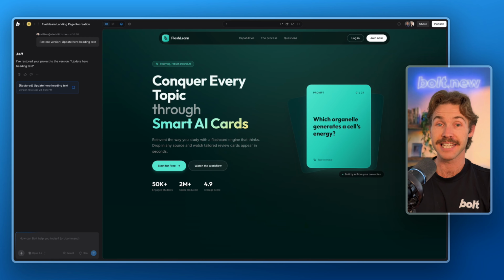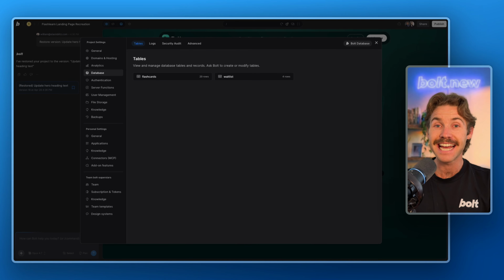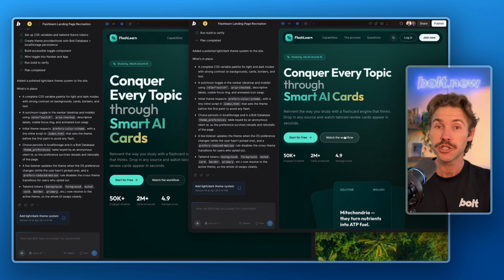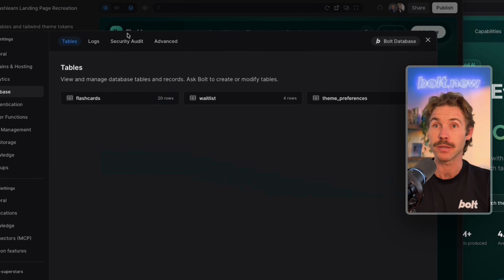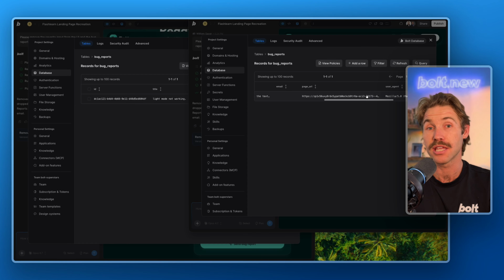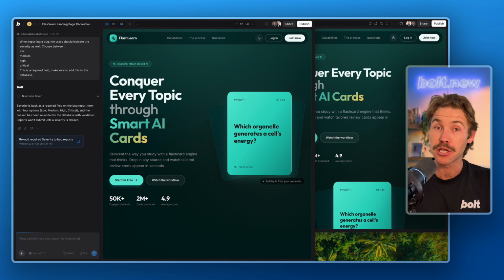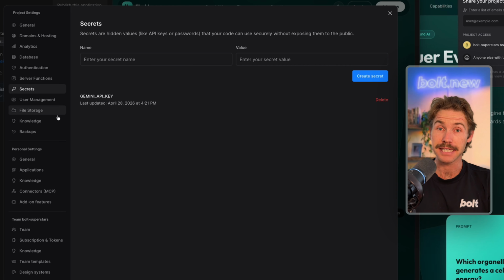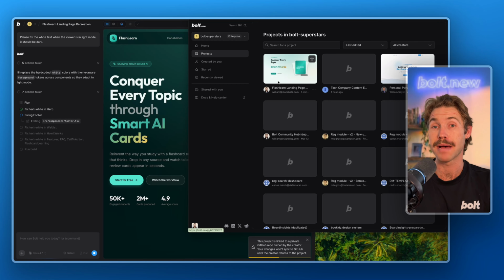Multiplayer in Bolt.new: Build, Edit, and Ship together in Real Time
In this Bolt.new tutorial you'll learn how real time collaboration lets you and your teammates work on the same project at the same time, with live updates flowing through a shared agent chat window. You'll see how everyone on your team can prompt, edit, and ship together without stepping on each other's toes.

You'll also see how shared integrations change the game. Your Bolt database and Stripe integration are now editable by any collaborator, which means tables, authentication, server functions, user management, and file storage are no longer locked behind one project owner. We'll walk through a live example of adding a bug report feature, updating the database schema with a new severity column, and watching both users see the changes happen in real time.

We'll also cover how to control access with editor, viewer, and co-owner roles, what each role can actually do, and how GitHub syncing works when multiple people are building together. If you want a faster, smoother way to build with your team in Bolt.new, this walkthrough will show you exactly how to get started.

*Timestamps:*
00:00 Introduction to Collaboration
00:39 Visual Collaboration Cues
01:09 Managing Member Privileges
01:23 Collaborative Database Management
02:58 Editor vs Co-owner Roles
03:12 GitHub Integration Syncing
03:43 Summary and Conclusion